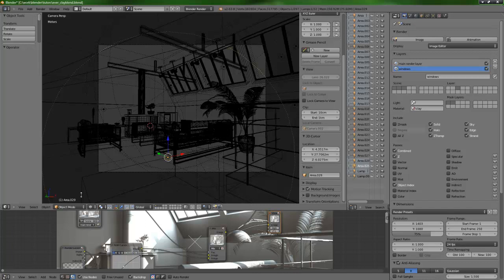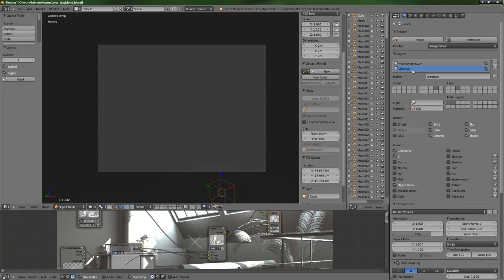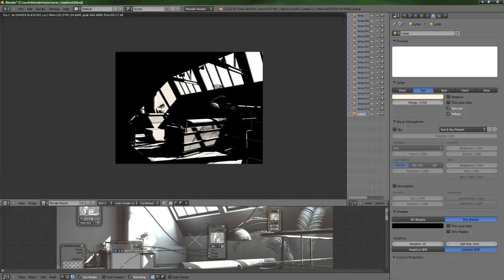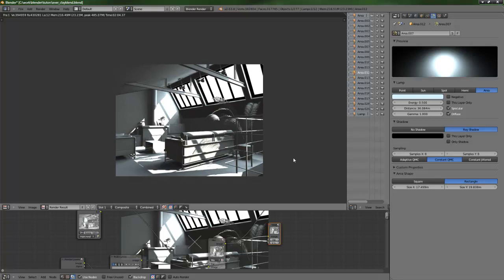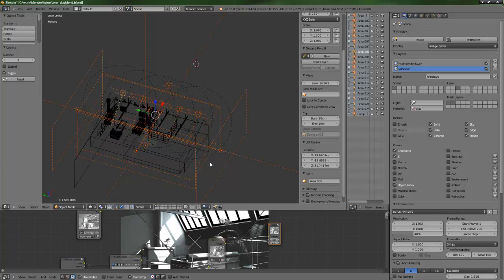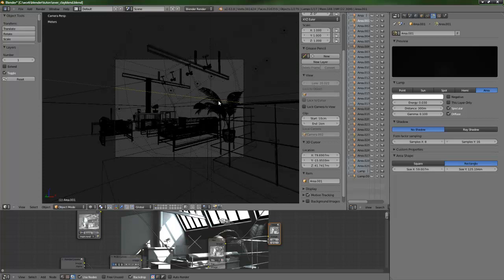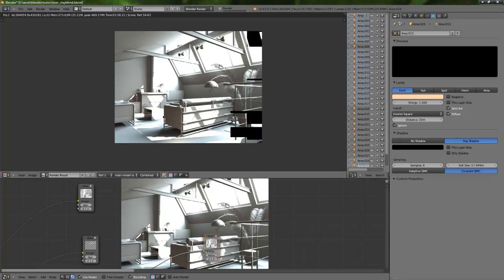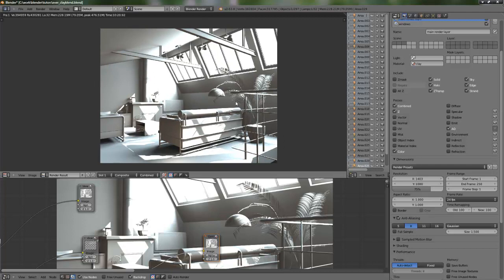Vray-like interior with blender and blender internal renderer, part 2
This is a second part of the tutorial, describing the process of creating Vray-like interiors with blender internal renderer. Hope it would be useful.